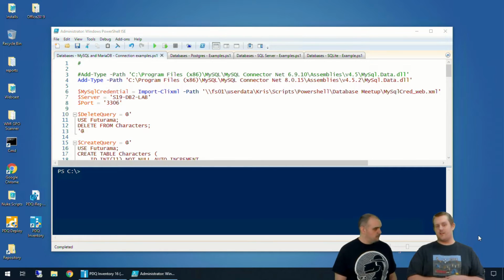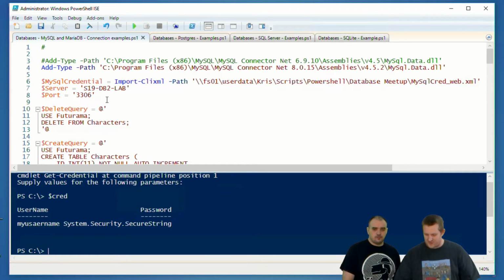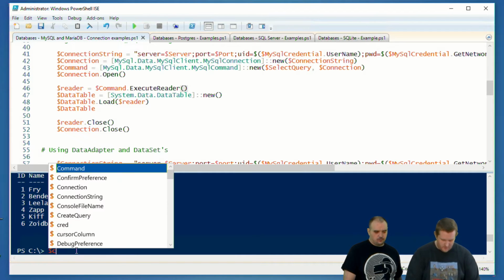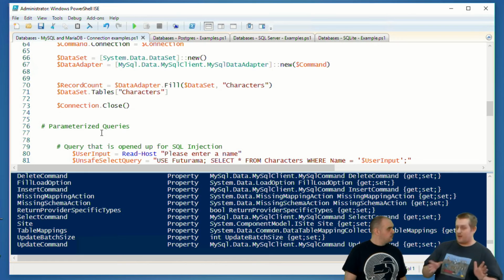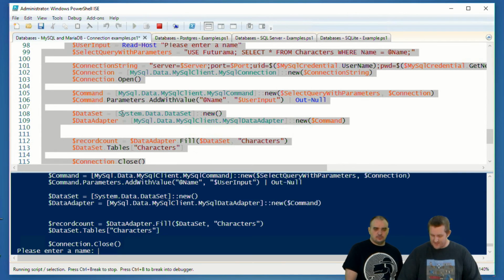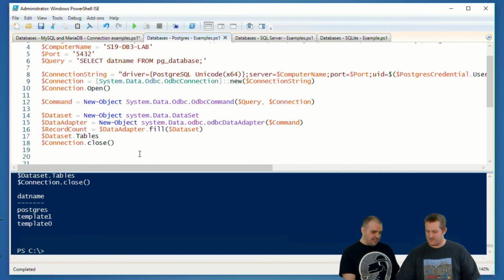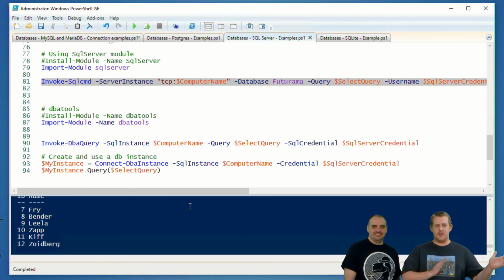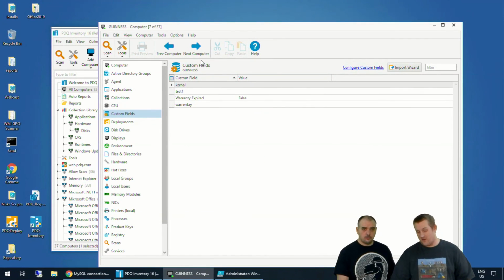PDQ Live! : How Do I Connect PowerShell To A Database?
Why is accessing databases from PowerShell helpful? :34

Overview of ODBC and Data Adapters 2:27

MySQL and MariaDB  3:45

Using Dataadapter and Dataset 10:39

SQL Injection 13:59

Postgres 20:35

SQL Server 23:09

dbatools 28:18

SQLite 29:37